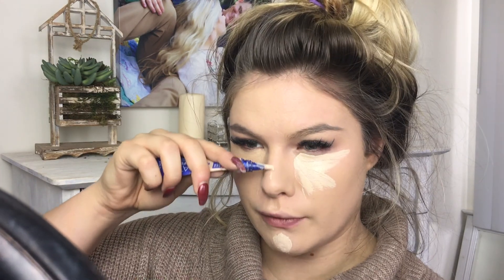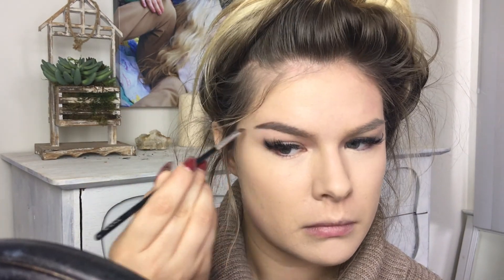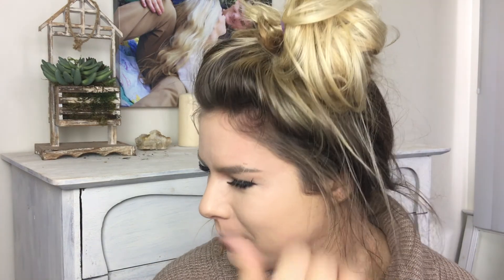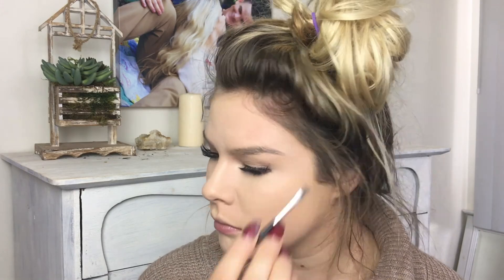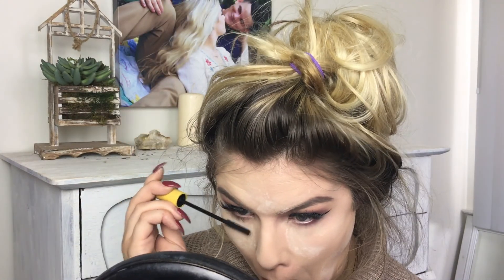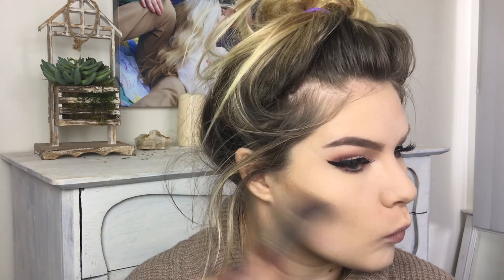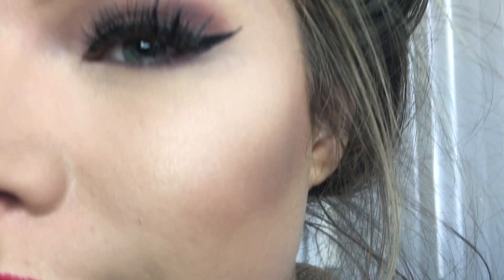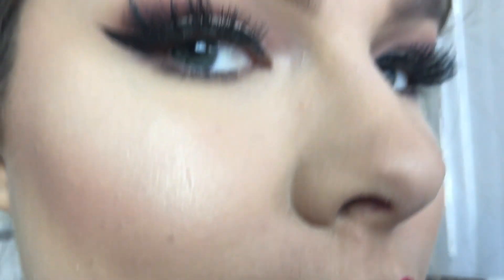Half Drugstore, Half High End Holiday Makeup Look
Hey lovelies! Wanna see more of me? OPEN OPEN OPEN

Hey y’all! This is my video on a holiday makeup look, doing one half of my face with high end makeup and the other with drugstore! Hope you enjoy!

High-End:
Younique Liquid Foundaton
Benefit Ka-Brow
NARS Blush
Becca Moonstone
Urban Decay 714 Mega Matte Lipstick
Drugstore:
Covergirl 3-in-1 & Milani Foundation (just have to mix to get my shade lol)
Airspun Powder
Taupe Eyeshadow from the Wet n' Wild Nude Awakening Palette for brows
Wet n' Wild Nude Awakening Palette
Jordana Cat Eyeliner, Black Leather
Profusion Contour Palette
LA Colors Blush, Spice
Colourpop Lipstick, Avenue ; topped with Maybelline Vivid Matte Lipstick in Rebel Red

Chelsea Sadler
Beaufort, S.C. 29904

Editing: iMovie